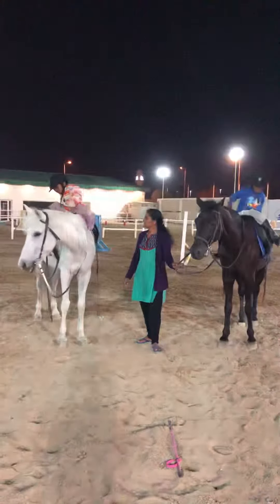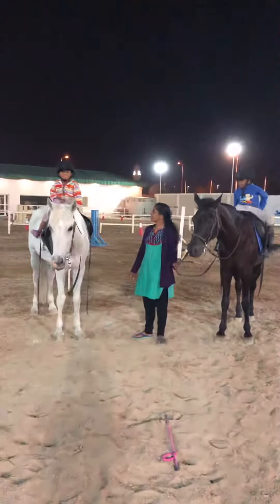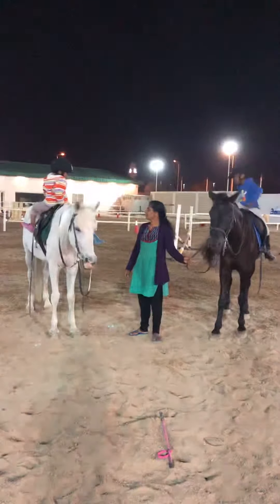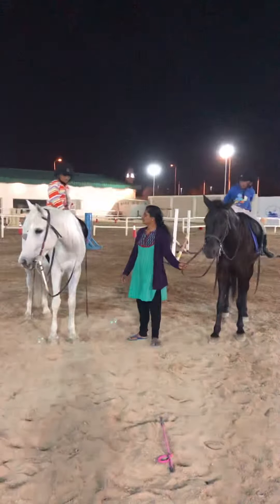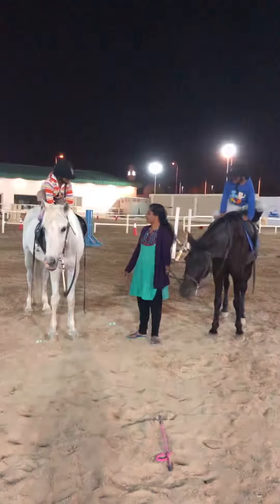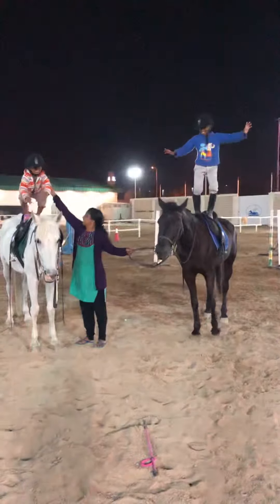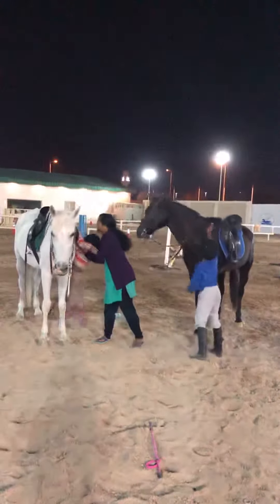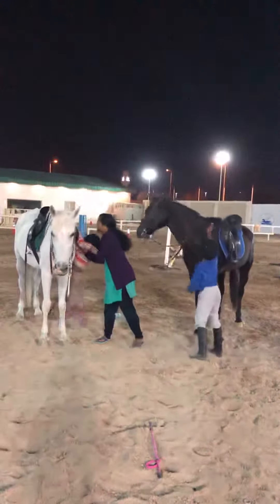Kerala Horse Rider. Horse back kids exercises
Jaron s Baby and Jalyn s Baby